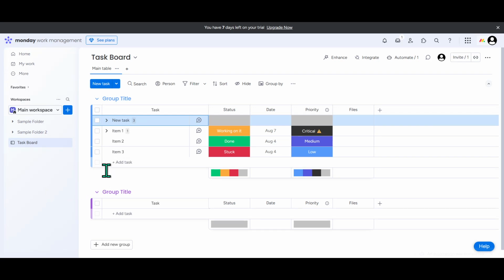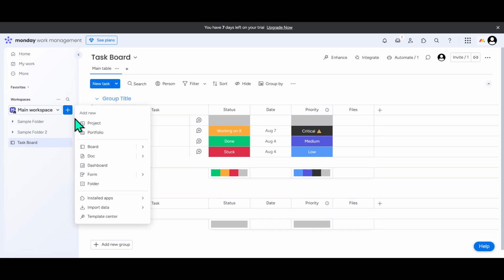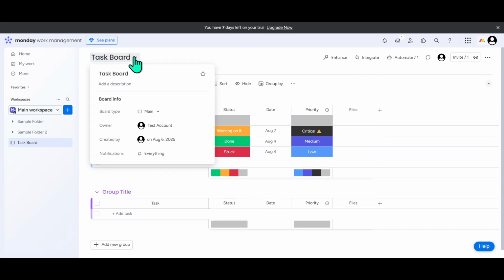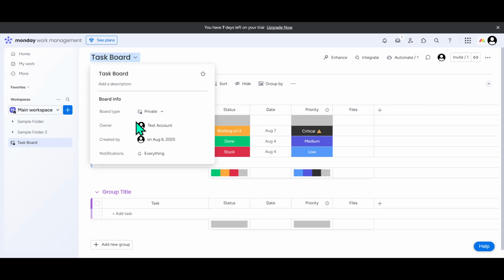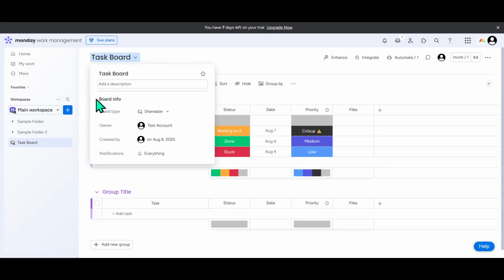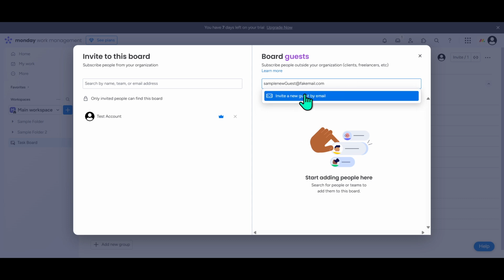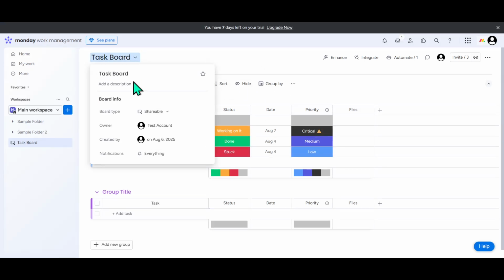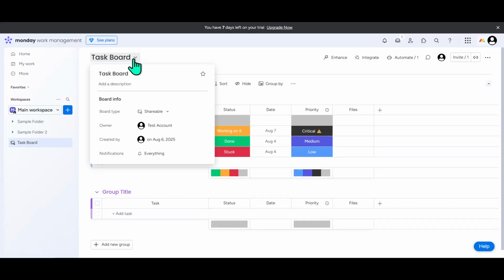Monday.com: 3 Types of Boards Explained (2025 Project, Private & Shareable Board Guide)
In this video, I’ll break down the three main board types in Monday.com—Main, Private, and Shareable—so you can choose the right one for your project, team, or external collaboration. Each board type comes with its own visibility and permission settings.